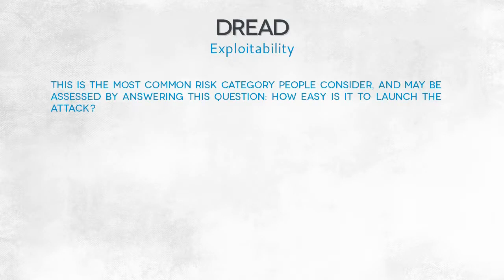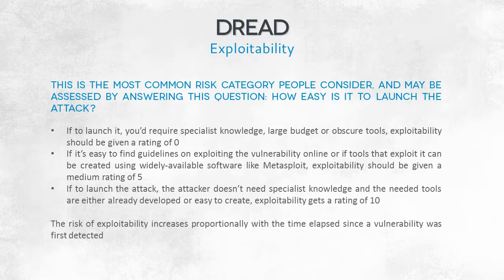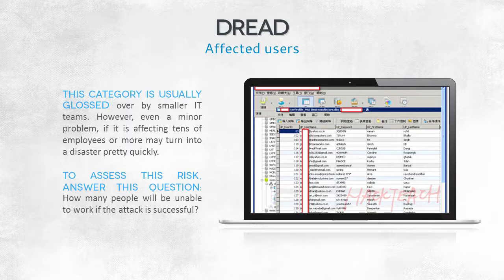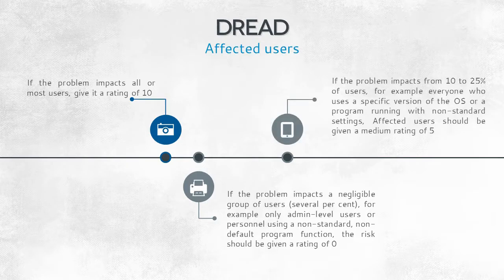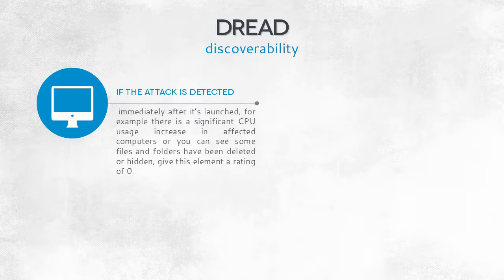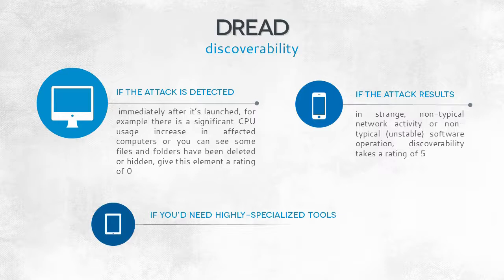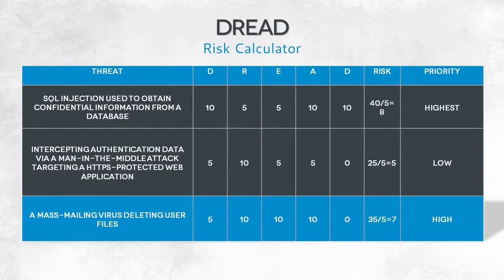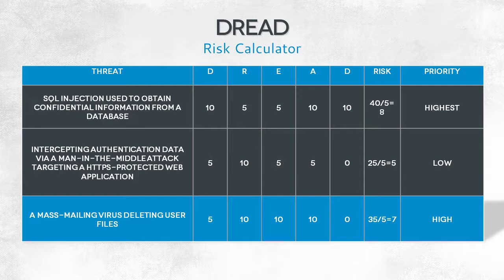27 DREAD Exploitability